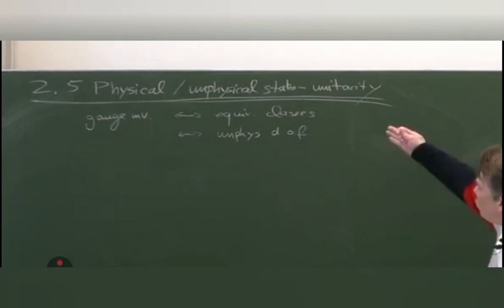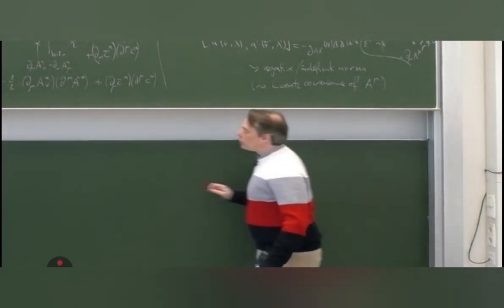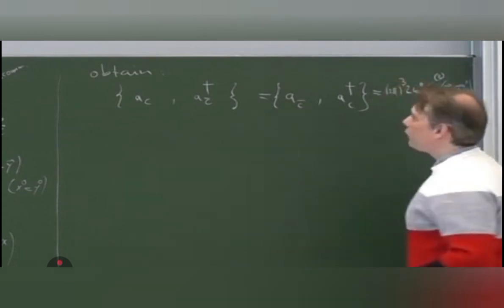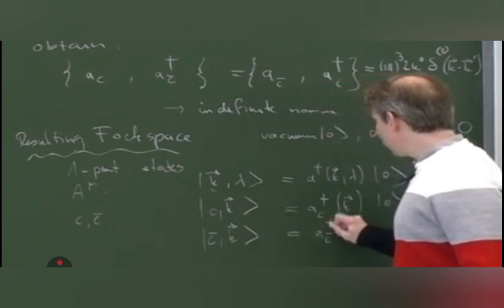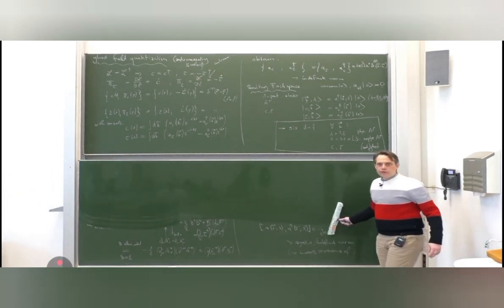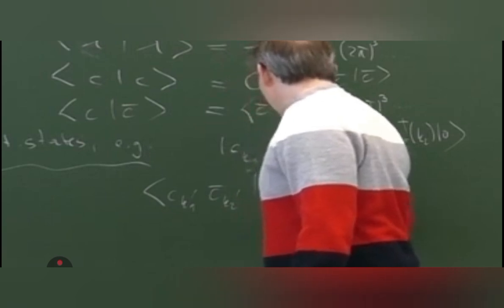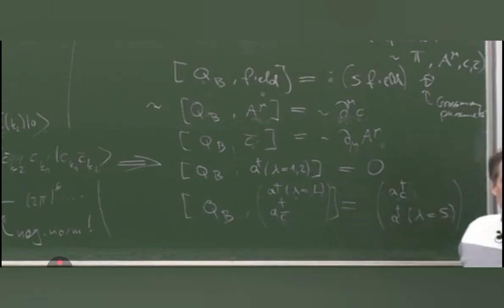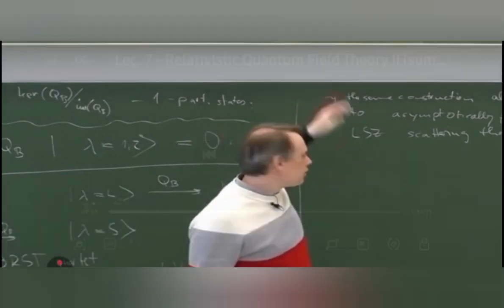اتفاقات اخرى بين معادلة Yang-Mills و